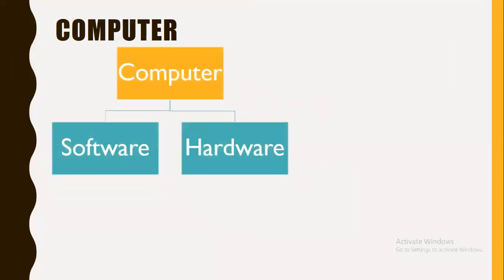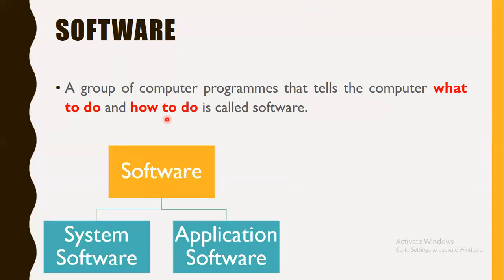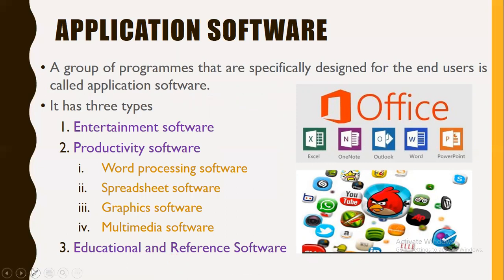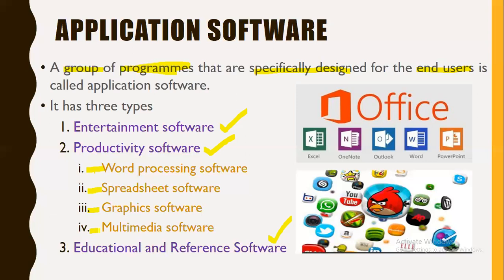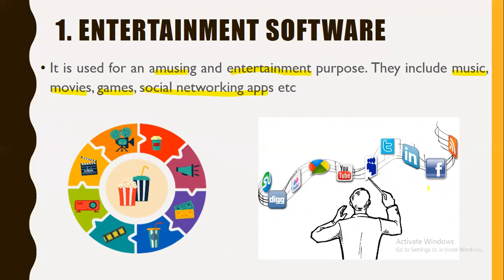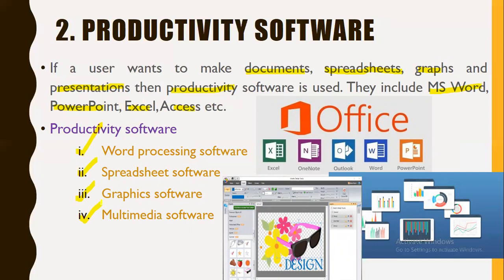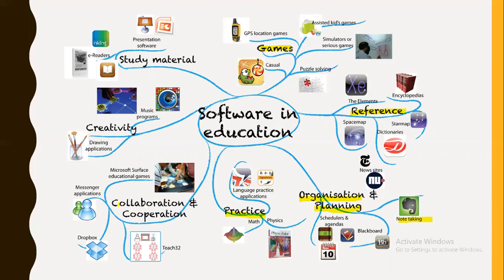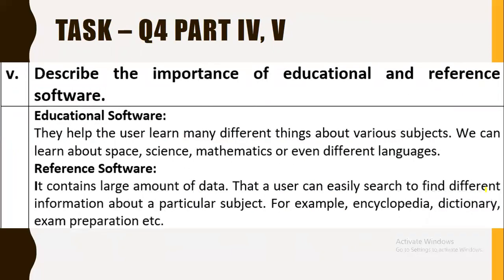Application Software and Types